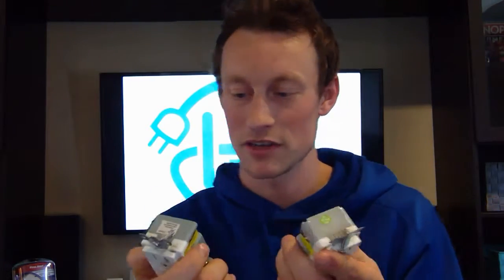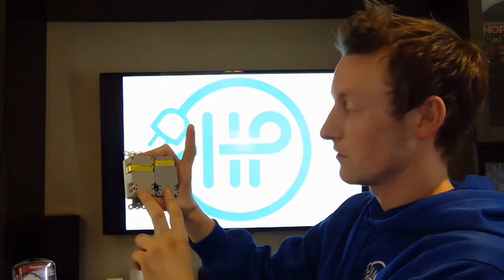Edmonton Electrician | Ground Fault Circuit Interrupters Part-1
In this video, we discuss GFCI's and how they protect you from electric shock.

Hauer Power Electrical Services is a professional electrical contractor in Edmonton, Alberta. We provide commercial electrical maintenance, renovation, and construction services.

We’ve found that commercial and residential customers need fast, trustworthy electrical maintenance at a fair price.

Our Mission: Providing Power Through Outstanding Customer Service.

Our goal is to provide quality electrical services to 1000 clients within a 5 year period.